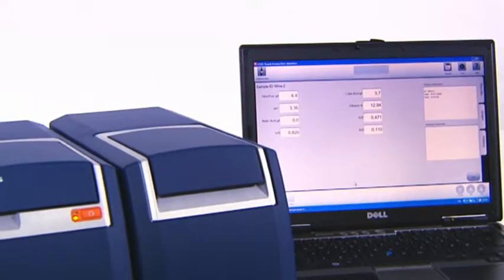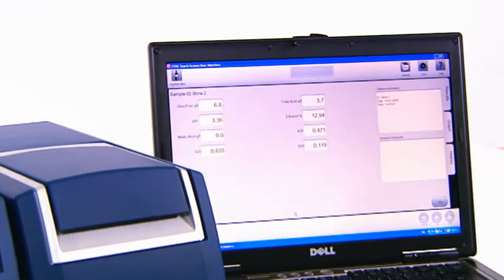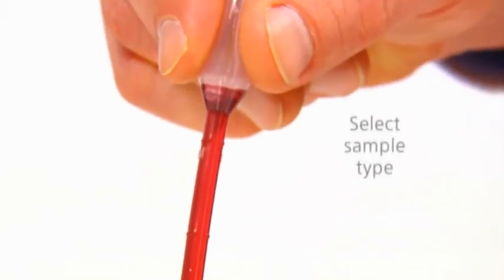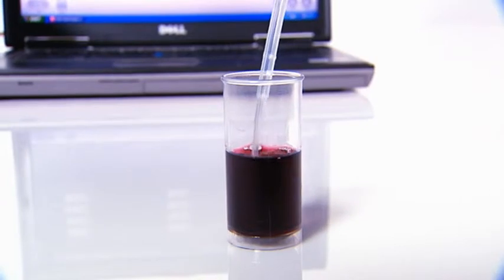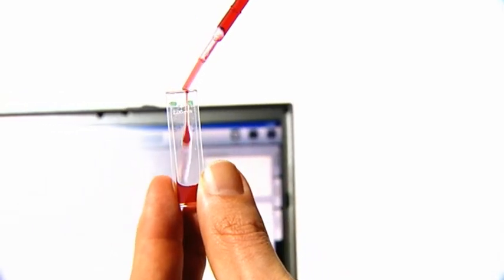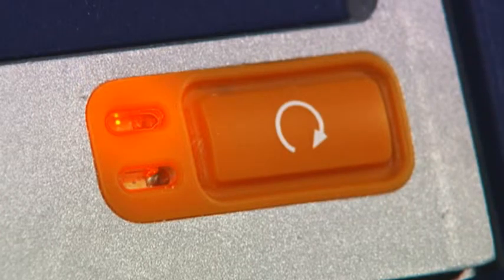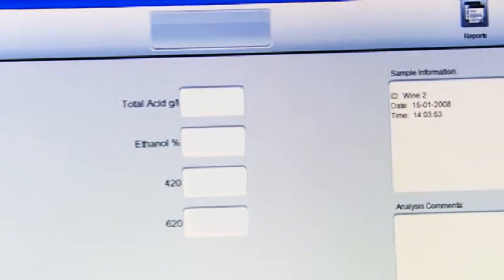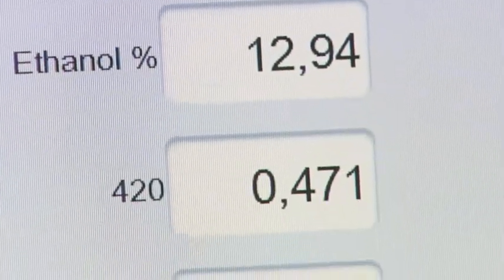OenoFoss™ Demonstration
See how the OenoFoss analyzes a finished wine sample.